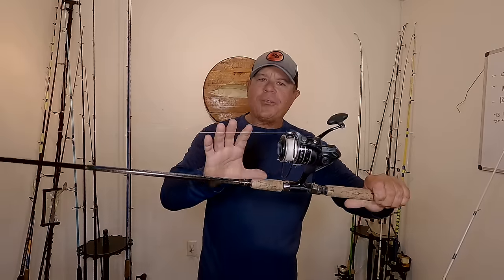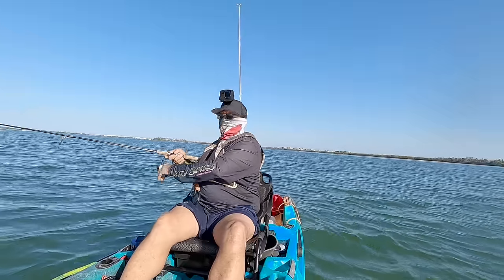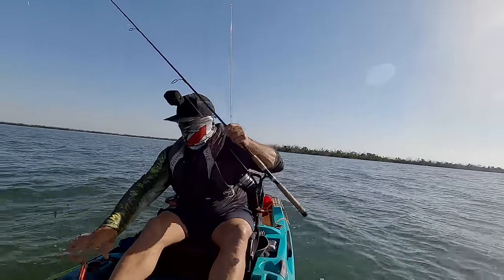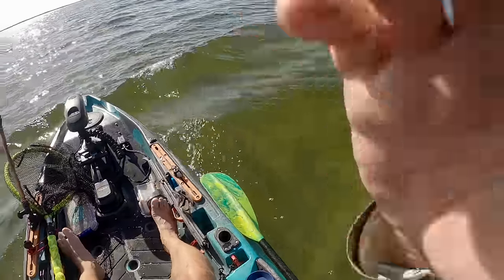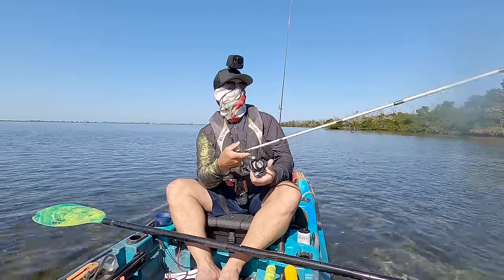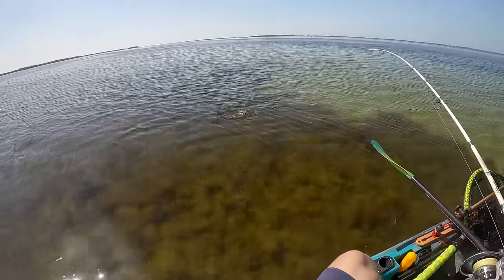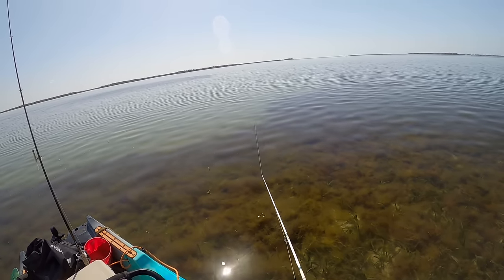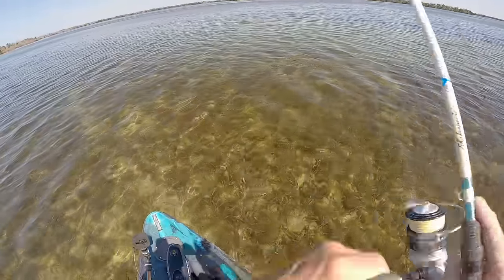This Is Why You Cast Here (Saltwater Fishing Florida)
Catching loads of fish in Florida. In this video I'm fishing with lures from my kayak. On the way to the location I was trolling a paddle tail lure that was irresistible to Spotted Sea Trout and Ladyfish. When I reached the destination the water was very shallow so I targeted the sandy pot holes and that's where the fish were stacked.

►Kayak Fishing Gear I Like

Fishing Rod
Mono Leader Line

radreelingfishing@gmail